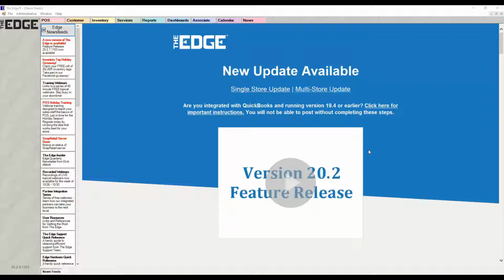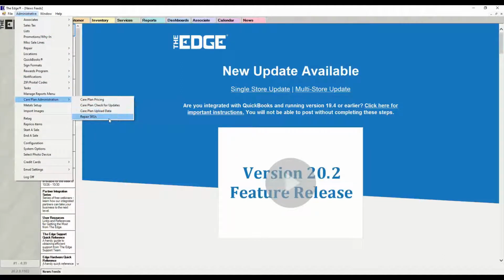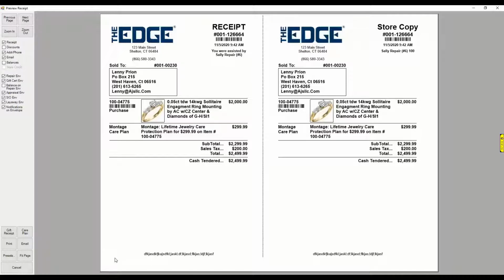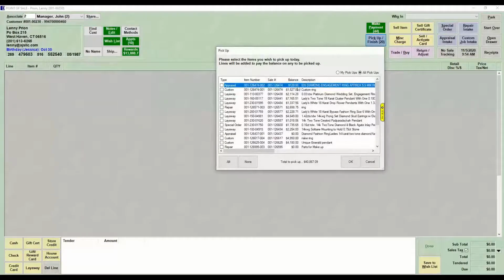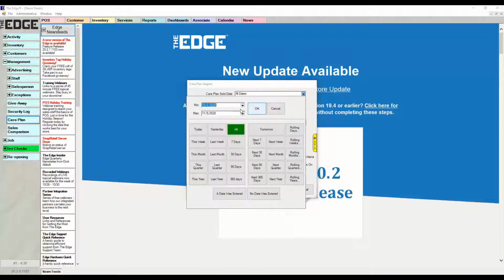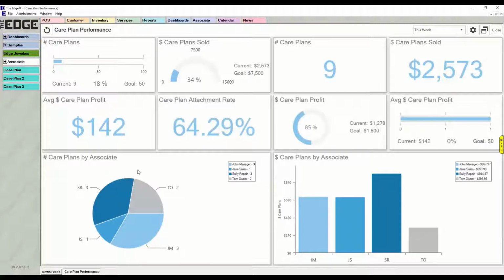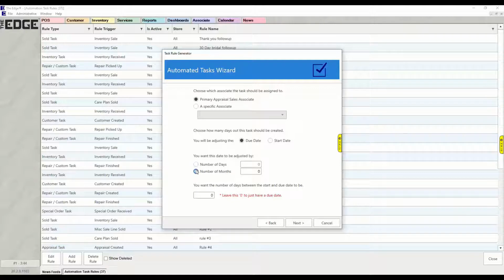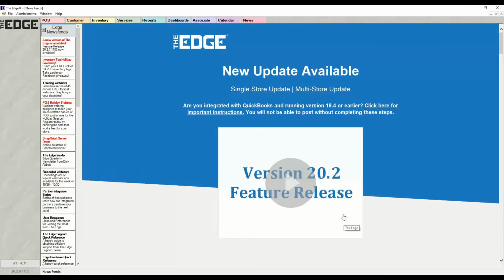Care Plan Overview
How Care Plans work in The Edge